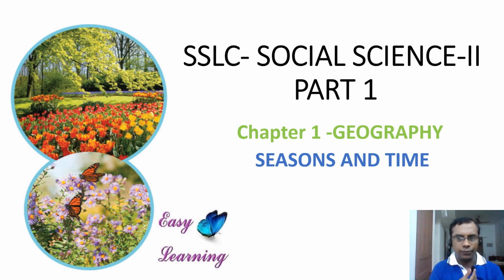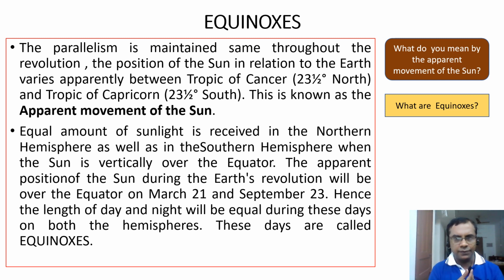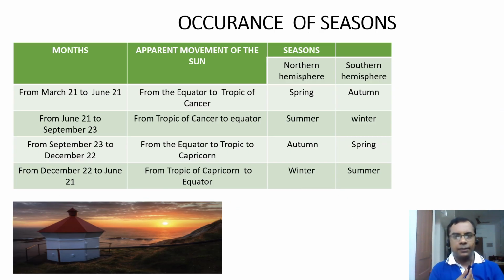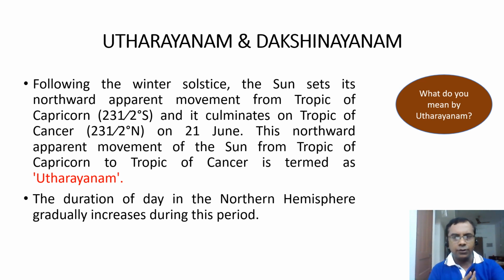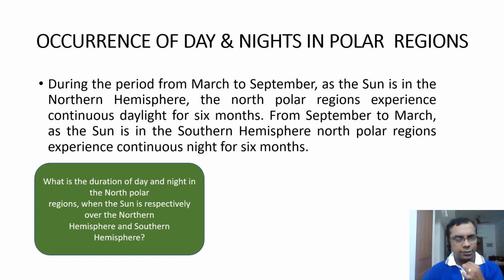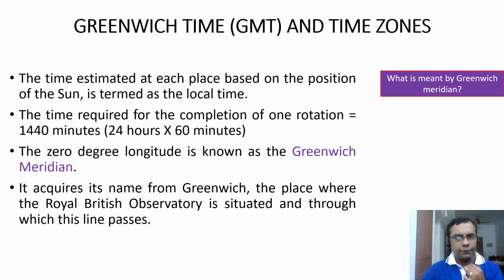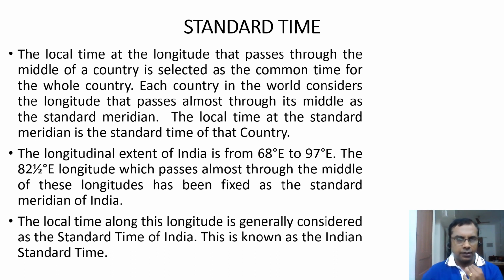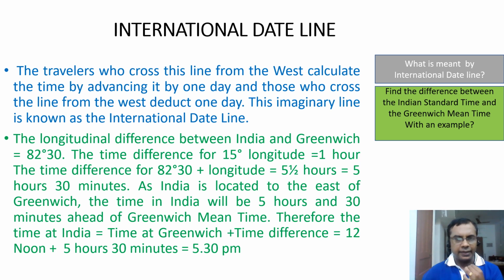SSLC (ENGLISH MEDIUM) - SOCIAL SCIENCE II - PART I - GEOGRAPHY -CHAPTER 1 - IMPORTANT POINTS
This video deals with first chapter of Geography (Seasons and Time) is a humble effort to explain the portions in the exam point of view including important questions.